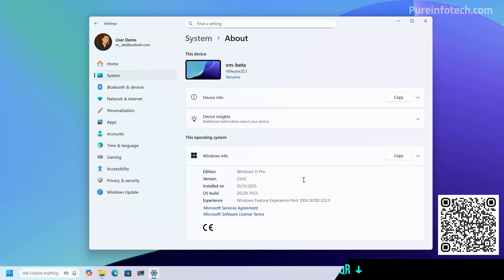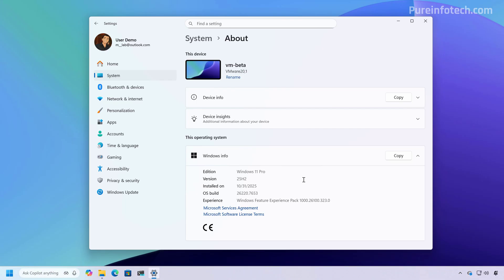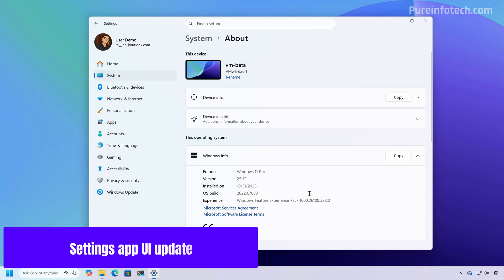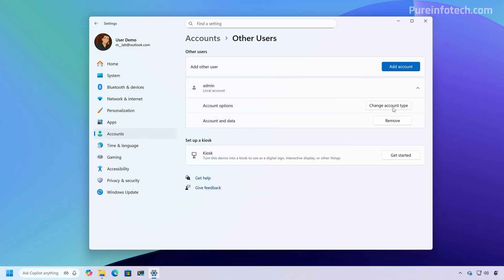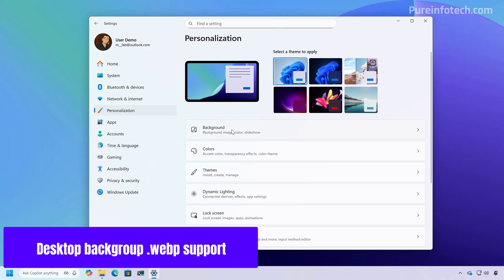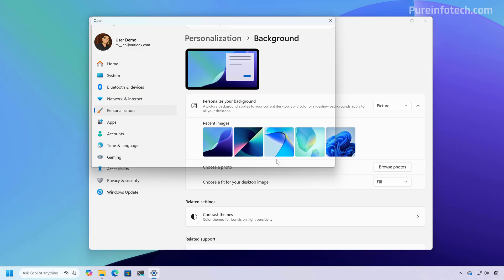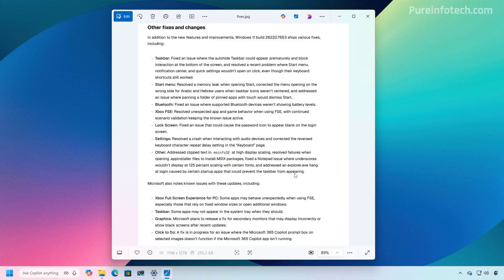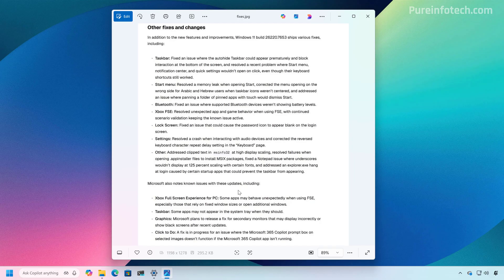Windows 11 25H2: NEW Image Background, Dark Mode, Fixes – Build 26220.7653 (KB5074157) (Beta)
See ➡️ Windows 11 Insider Preview Quality Update (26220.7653) arrives in the Beta Channel with dark mode improvements for the Settings and adds support for a new image format set as a desktop background.

00:00 – Intro to Update History
00:30 – Settings new dark mode
00:58 – WebP support for wallpapers
01:11 – Other fixes
01:41 – Outro